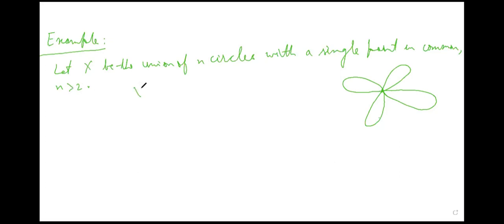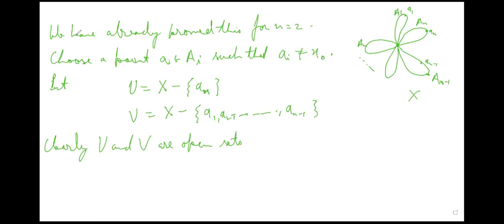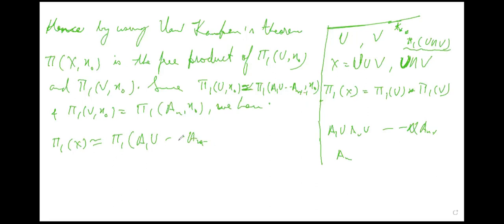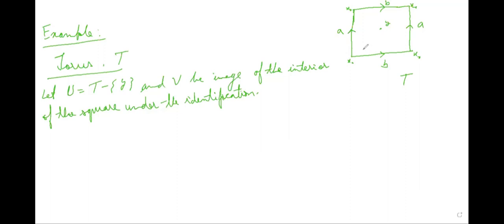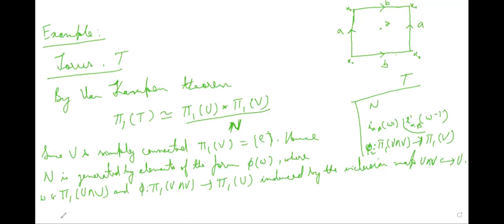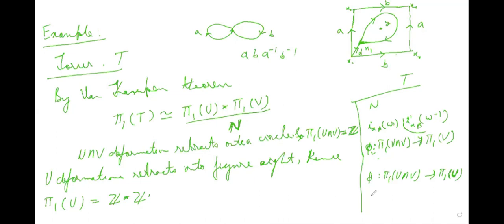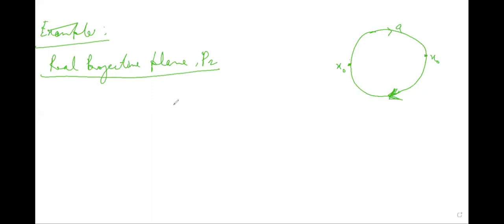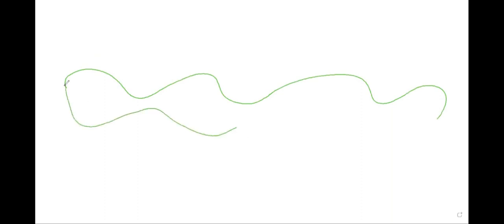Algebraic Topology Lecture 25